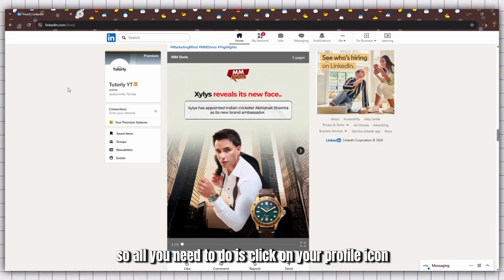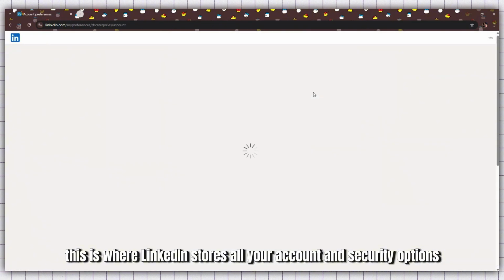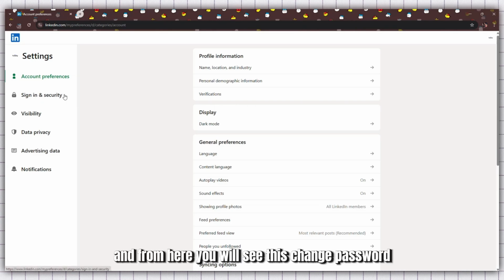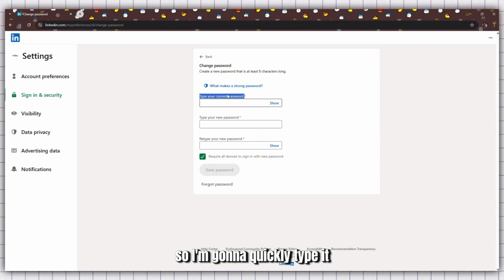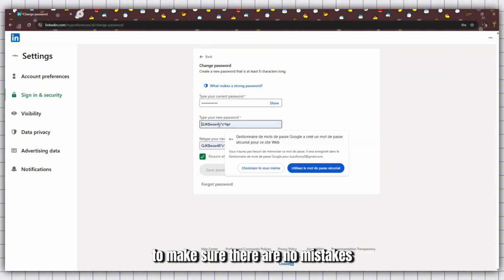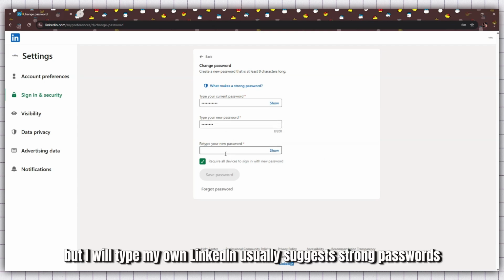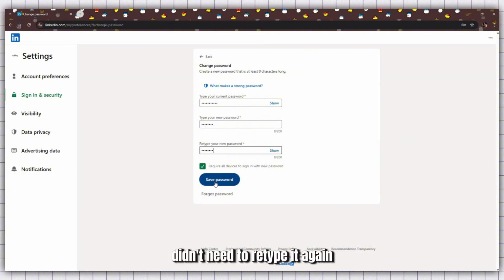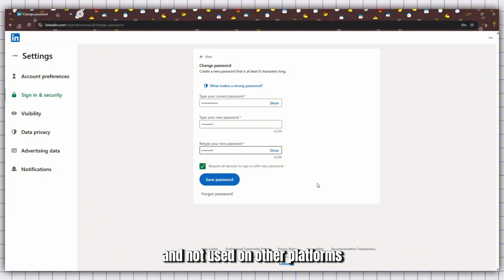How to Change Password on LinkedIn (2026 Guide)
Learn how to change your LinkedIn password quickly and securely in 2026. This tutorial will guide you through the easiest steps to update your LinkedIn password, helping you protect your account from unauthorized access. Whether you're looking to change your password due to security concerns or simply want to update it for personal reasons, this video will walk you through the process with ease. Discover the simplest method to change your LinkedIn password and keep your professional profile safe.